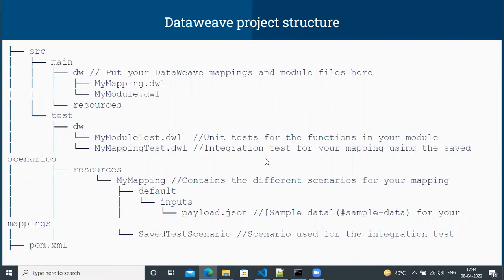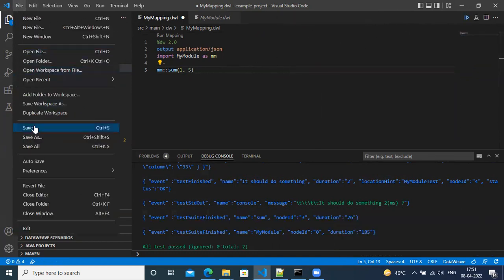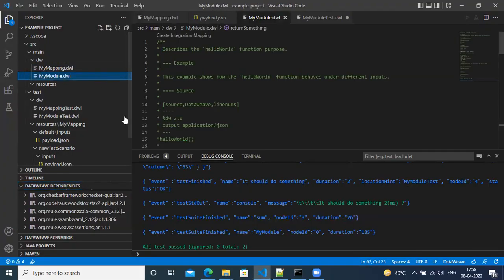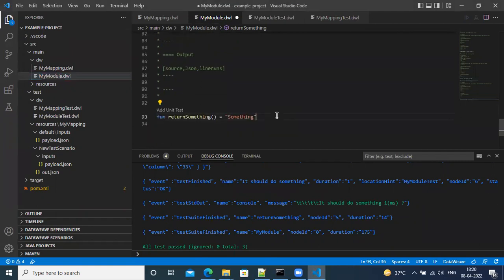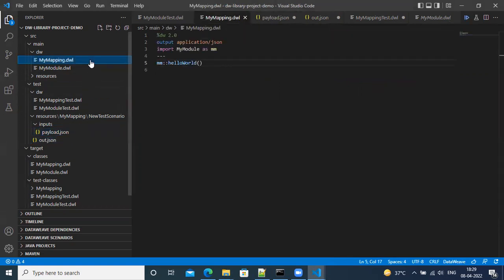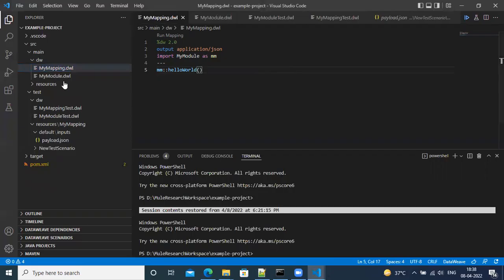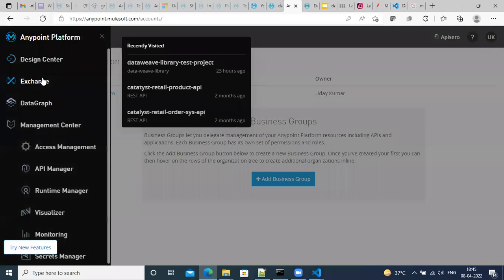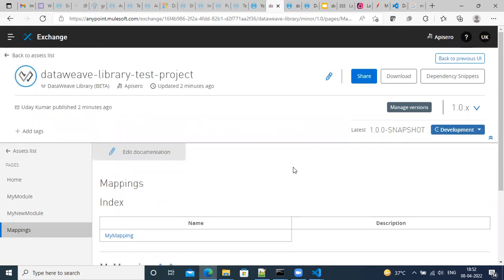Dataweave Library - part2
1. Create Dataweave library project, module, mapping files and unit tests
2. Debugging mapping file, creating documentation, publishing to Anypoint exchange